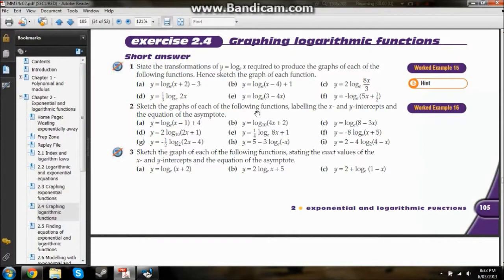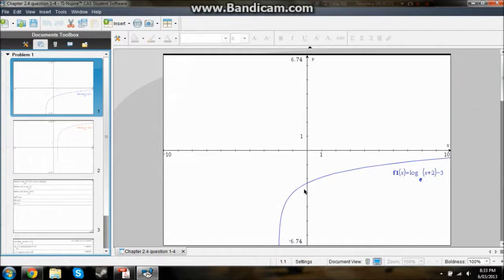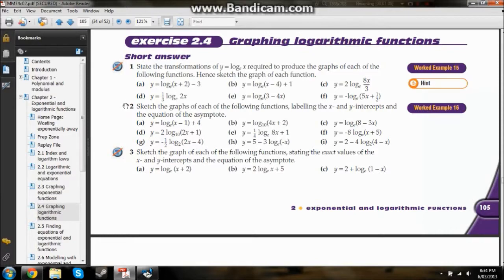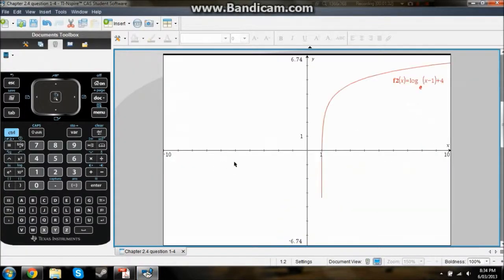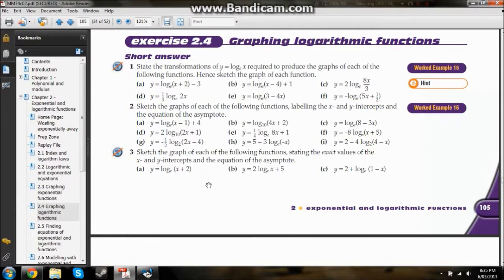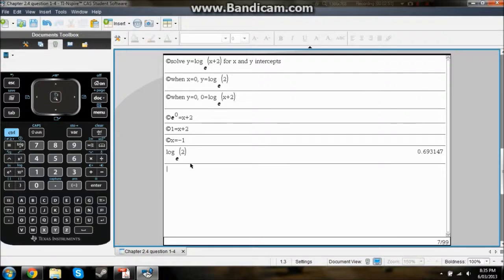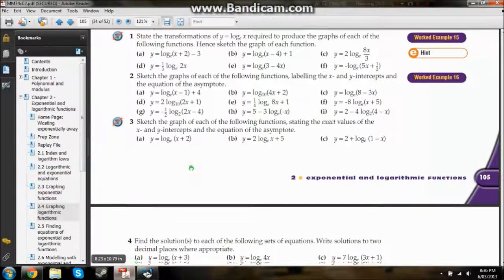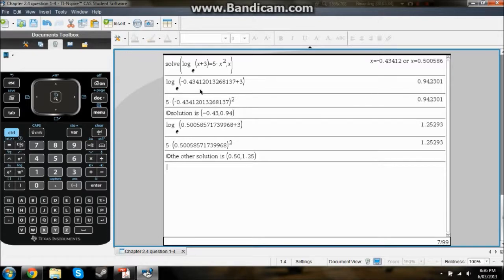Maths Methods Tutorial - Questions 1-4 Chapter 2.4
How to do questions 1-4 from Exercise 2.4 for Maths Methods, pretty quick and easy questions that you shouldn't have too much trouble with.